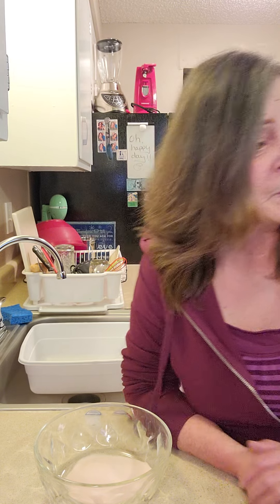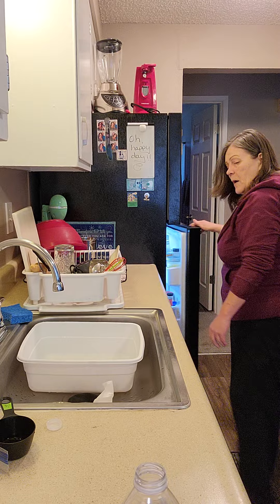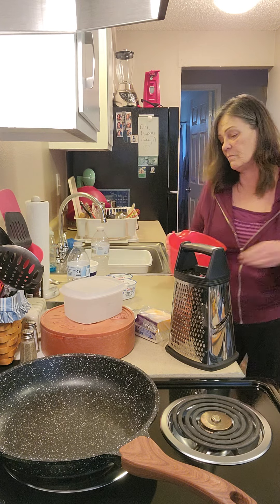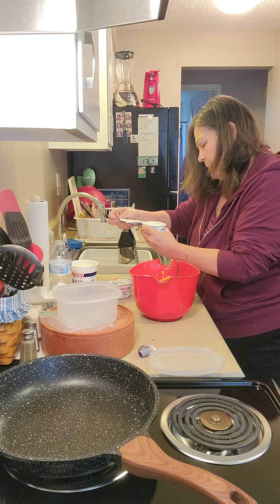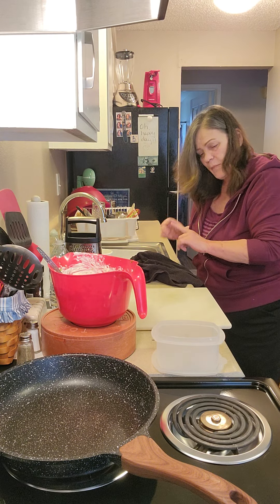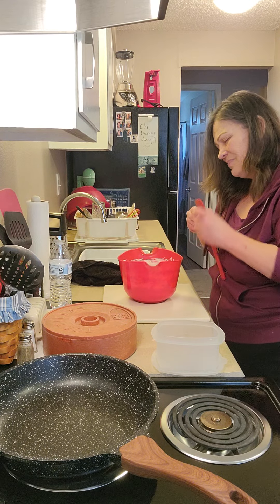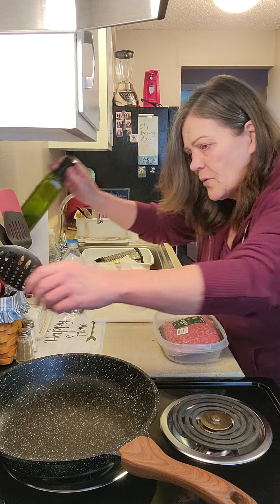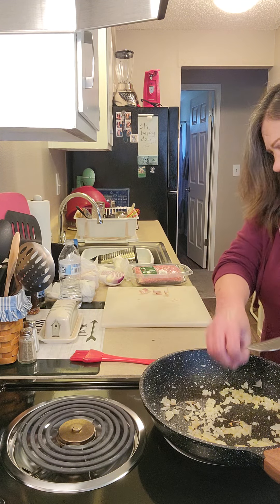Making Mexican Lasagna yum yummy 😋